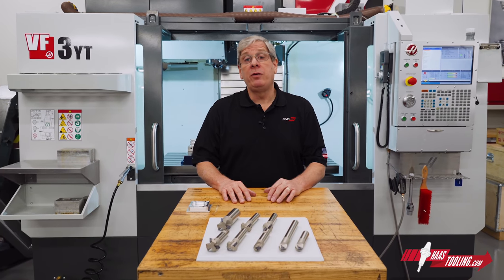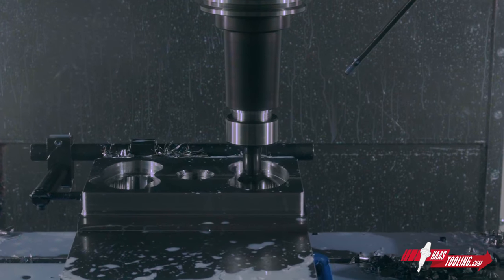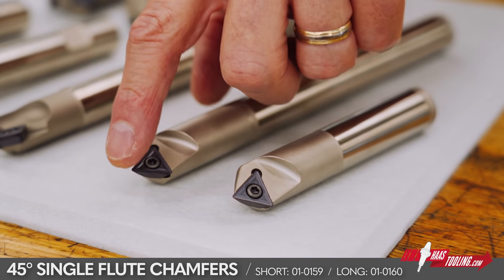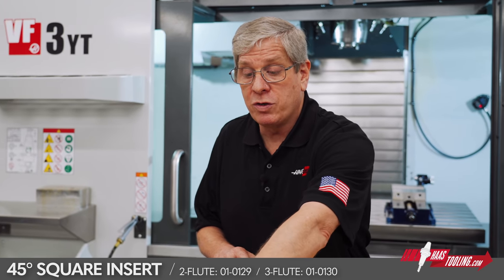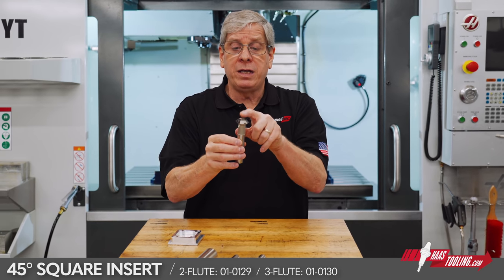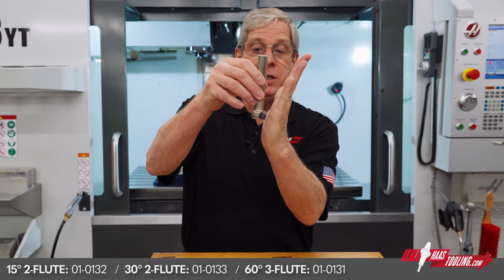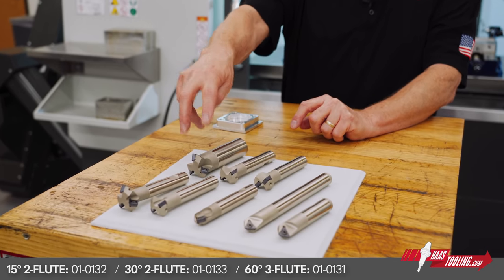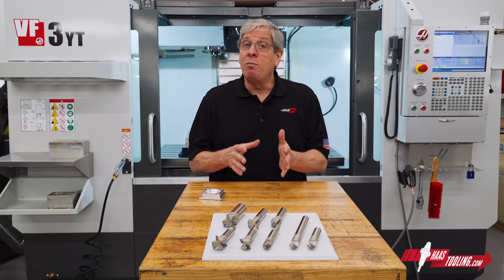Check Out Our New Chamfer Mills on HaasTooling.com - Haas Automation, Inc.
We've now added Chamfer Mills on our HaasTooling.com website!
Maybe you do most of your chamfering using 45 degree angled end mills. That is a well established way to get it done . . . but it might be worth considering how an inserted chamfer mill can give you added chamfering capabilities and faster feed rates.
John gives us a quick run down of the various sizes we have available and also some of the useful features you can cut with these high quality tools.